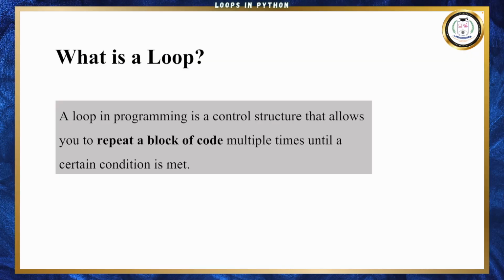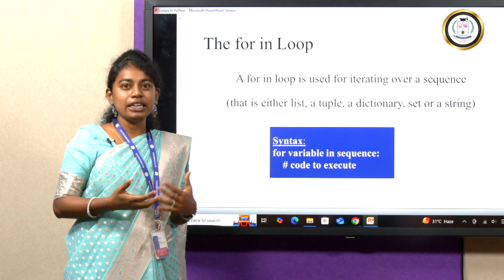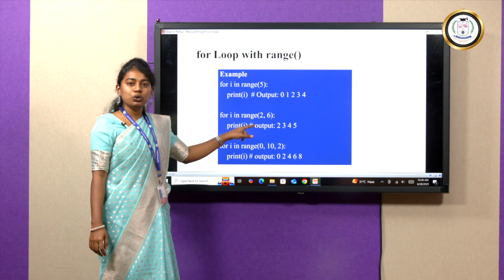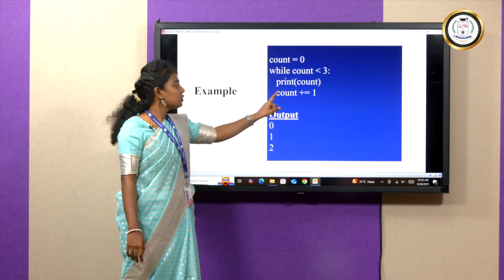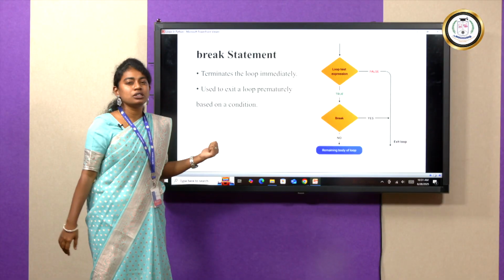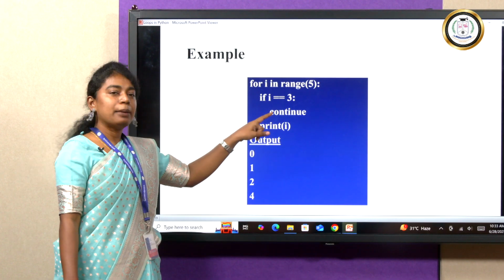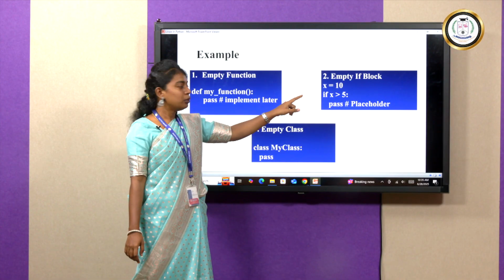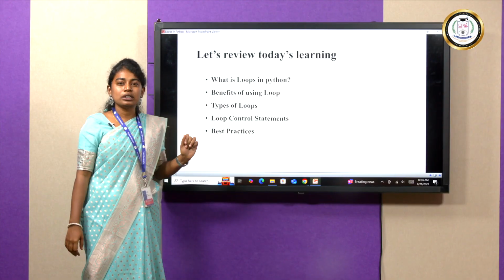Loops in Python - Ms A Ancy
Loops are an essential part of any programming language, and in Python, they play a crucial role in controlling the flow of execution and automating repetitive tasks. This lecture on Loops in Python aims to provide a comprehensive understanding of the types of loops available in Python, their syntax, use-cases, and best practices.
Python supports two main types of loops: the *for loop* and the *while loop*. The for loop in Python is used to iterate over a sequence (such as a list, tuple, dictionary, set, or string), allowing developers to execute a block of code multiple times with minimal syntax. It is widely used due to its readability and flexibility. On the other hand, the while loop continues execution as long as the specified condition remains true. This loop is particularly useful when the number of iterations is not known in advance.
Another important concept in Python loops is the use of *loop control statements* like break, continue, and pass. The break statement is used to exit a loop prematurely, continue skips the current iteration and moves to the next one, while pass acts as a placeholder when no action is required.
Nested loops, where one loop exists inside another, are also a part of Python and are useful in handling multidimensional data structures. However, care must be taken to avoid excessive nesting as it can lead to complexity and reduced performance.
Understanding and mastering loops in Python is foundational for writing efficient and clean code. Loops are used in real-world scenarios such as data processing, automation scripts, algorithm design, and more. This session will include examples, best practices, and common pitfalls to help learners build a strong grasp on how loops work in Python.